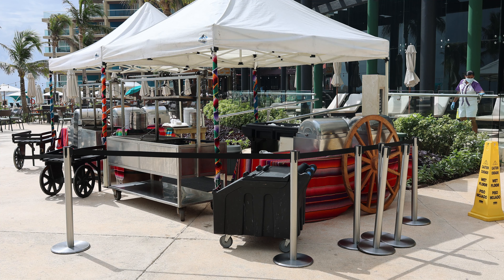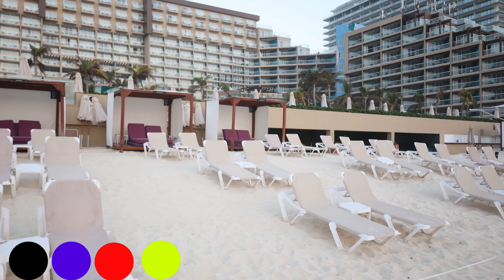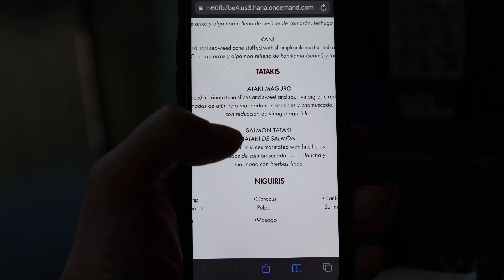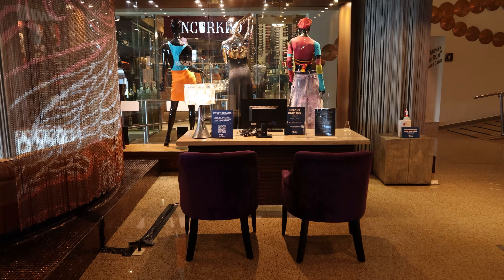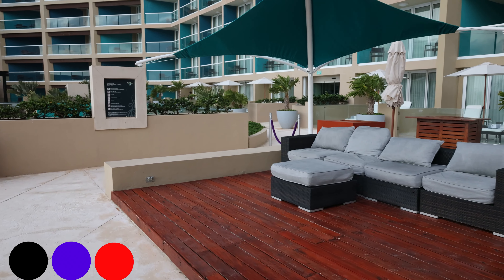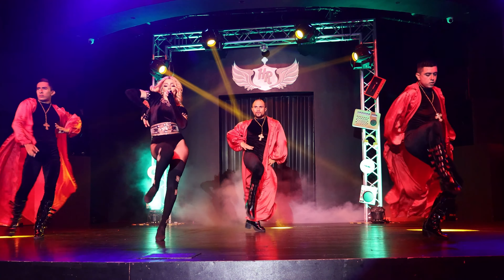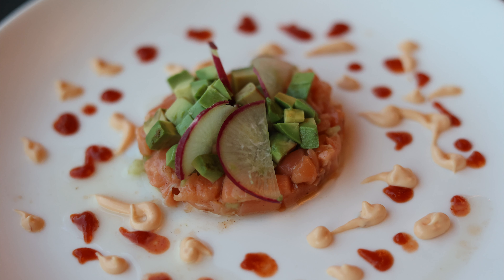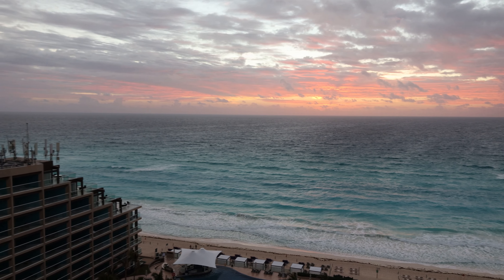Hard Rock Cancun Review 2022 - Full Review in 4K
I just stayed at Hard Rock Cancun as a Hall of Fame member every year since 2015 and he is my review of the Hard Rock Cancun for 2021.    The first thing I can mention is that the service has improved since I was there the year before.    I have informed you that your experience at Hard Rock Cancun will massively change if you go either as guest of a Hall of Fame member or if you buy the Rock Royalty upgrade at Costco or directly from the resort.  That is because of a LOT of areas at accessible only for high-level members and guests, or Rock Royalty.

The main thing with Hard Rock Cancun which impressed me was their Safe & Sound COVID measures.  The resort is spending massive effort in sanitizing everything, all the time.  They place signs on tables, chairs, and cabanas to let the guests know that the surfaces were cleaned after the last person has departed.   No one except the maids are allowed in your room and everyone wears masks and gloves.

The food at the private restaurant on the third floor was particularly amazing this year.   I also had two amazing butlers (Eddie and Miquel) and the rest of the staff was equally great.
In the ocean view room, not much has changed except that the hairdryer or clothes iron being inside a bag to make sure people do not touch it unless they need it.

If you want to use my members with Hard Rock and have better prices with VIP benefits.  The rest, I keep for me!